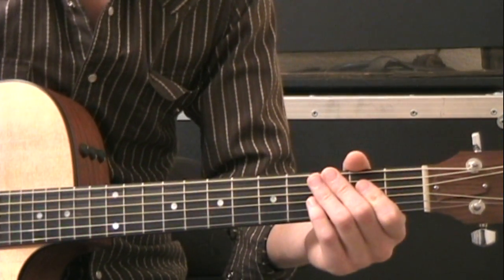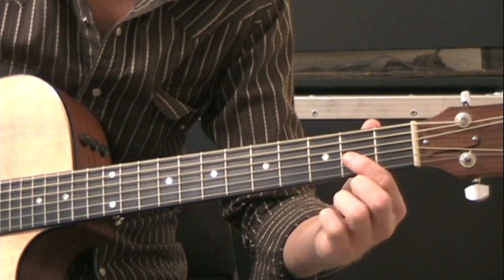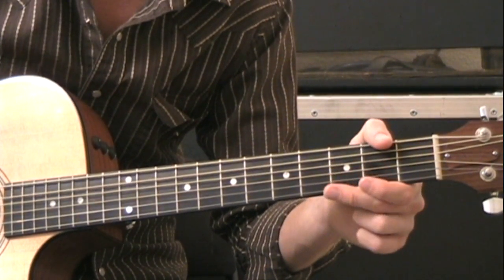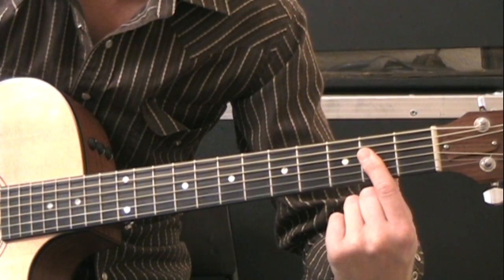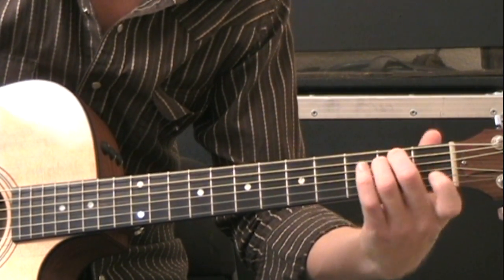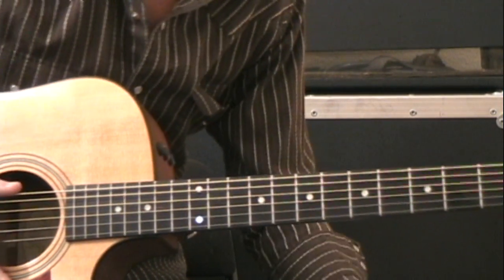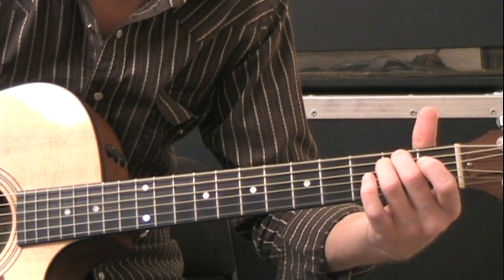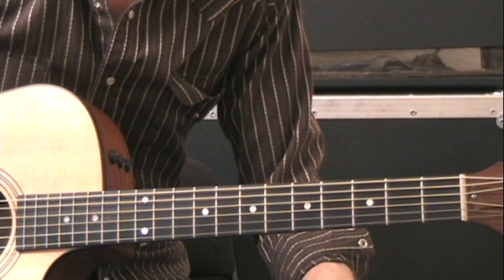American Honey (Lady Antebellum) Guitar Lesson- Standard Tuning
Kris Farrow presents a guitar lesson for Lady Antebellum's "American Honey".   Available on Kris's album "Acoustic Guitar Karaoke: Vol. 16". Find this, and tons of other acoustic guitar karaoke tracks, by searching for "Kris Farrow" on iTunes! To stay up to date on new lessons and albums from Kris, go and sign his email list!